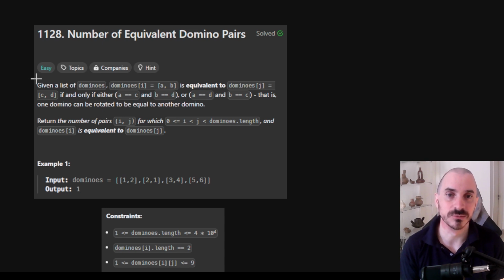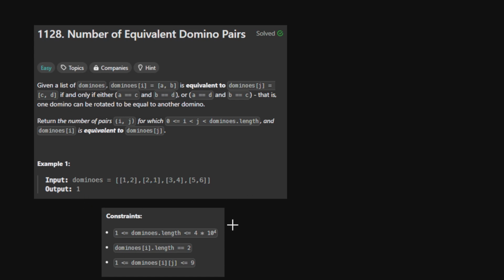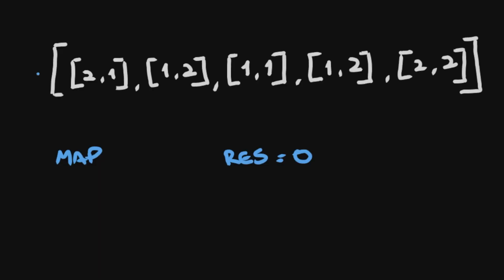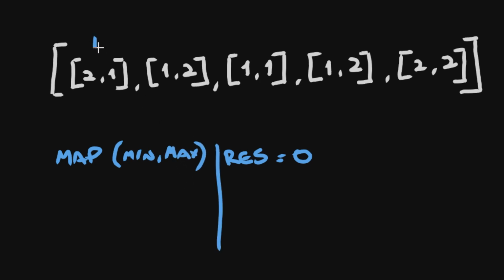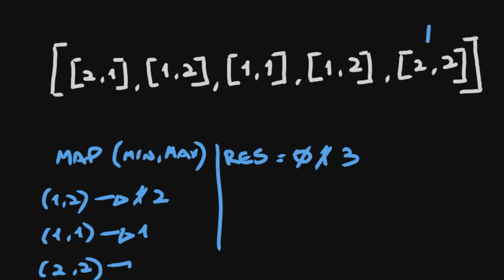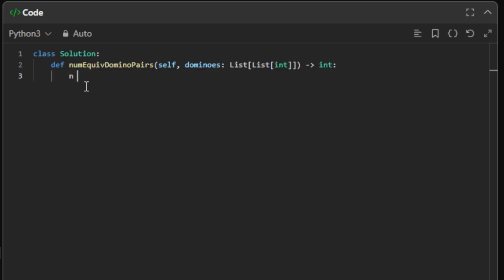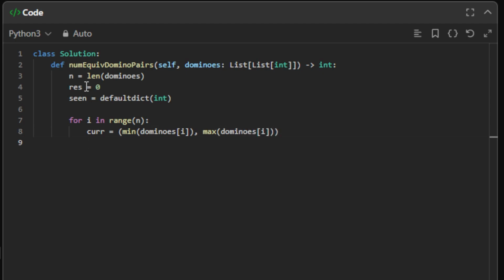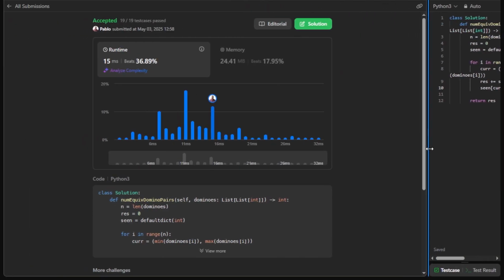Number of Equivalent Domino Pairs | LeetCode 1128 - Python